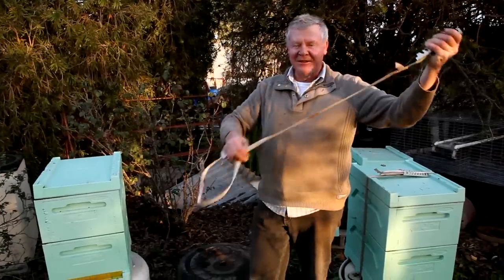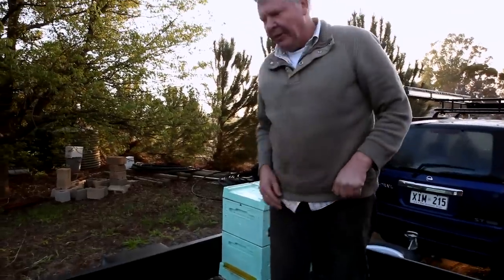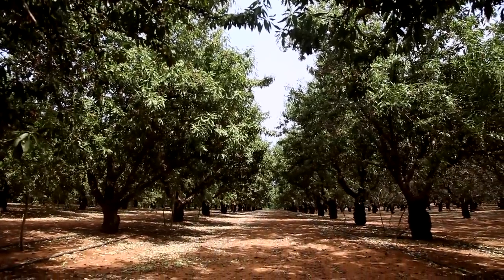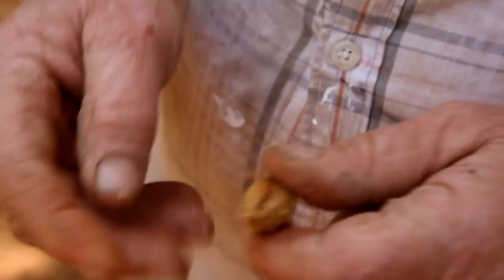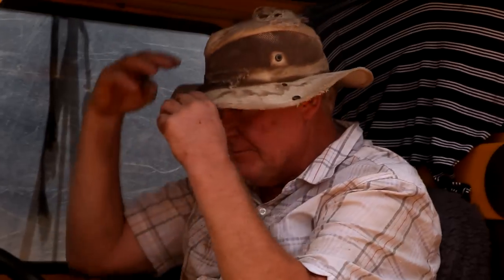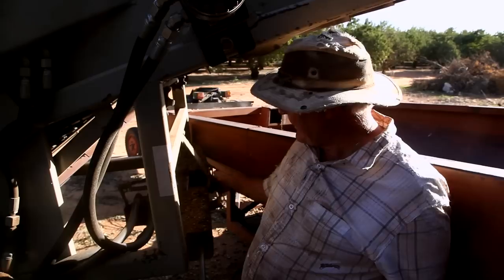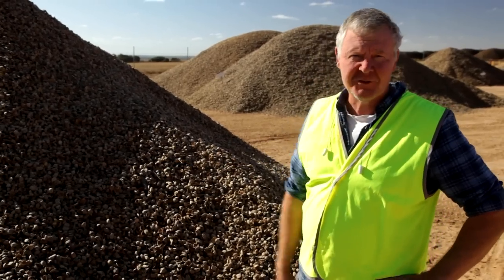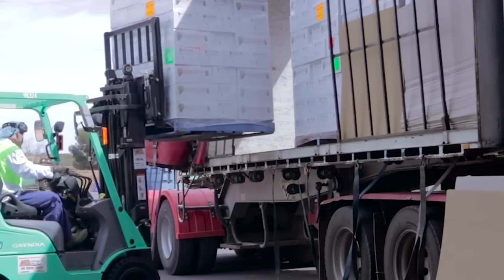Who Milks the Almonds? | The Bush Bee Man TV Series: Season 2 Episode 3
In this episode of The Bush Bee Man, Mark shows us how almonds are grown. From the pollination season, harvest and cracking to give you all almond milk.

This video shows a beekeeper using foam hives for the bees and building hive beetles traps.

00:00 Moving Bees
03:07 Setting up Beehives for Almond Pollination
07:18 Type of Almonds
11:00 Harvesting Almonds by Hand
14:13 "The Shaker"
16:07 "Sweeper"
17:16 "Pick-up Machine"
18:45 Unloading the Almonds
20:23 Almond Processing
23:16 Cracking Almonds